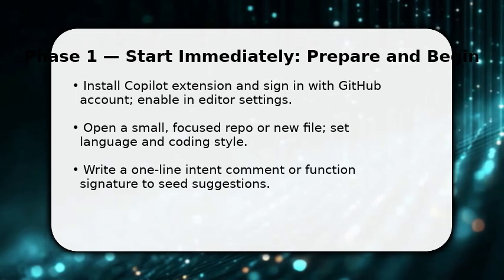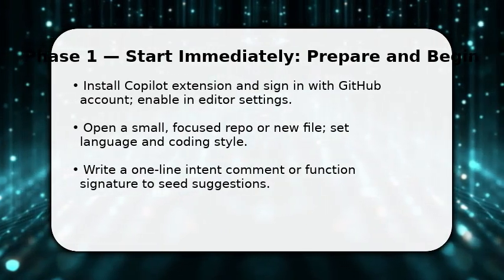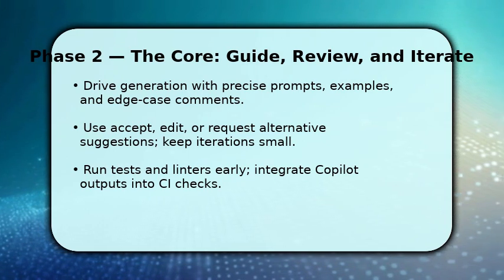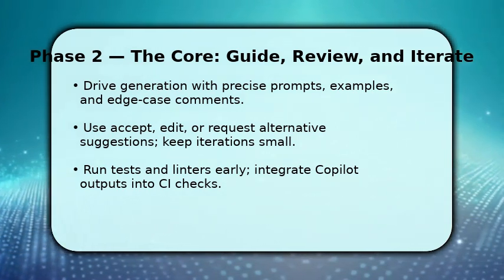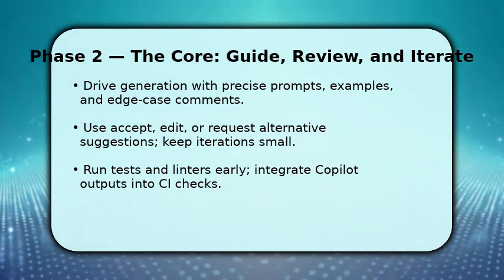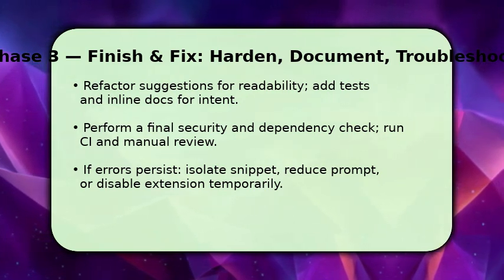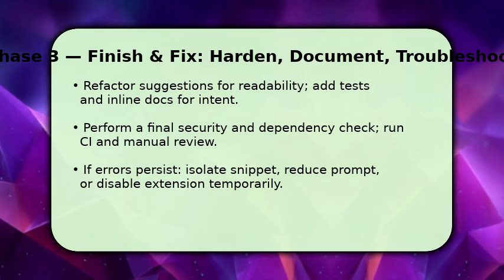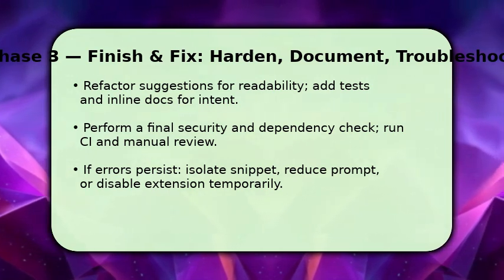How to Make Best Use of Github Copilot - Step by Step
How to Make Best Use of Github Copilot - Step by Step | 🔒 Surfshark VPN Deal — Stay private and secure. $1.99/mo + 3 Months Free ▸

Dive into the world of GitHub Copilot, an AI pair programmer that assists developers in writing code. This video provides a comprehensive guide on how to maximize your productivity using this tool with clear step-bythy instructions.

GitHub, Copilot, AI Pair Programmer, Maximizing Productivity, Code Writing Guide